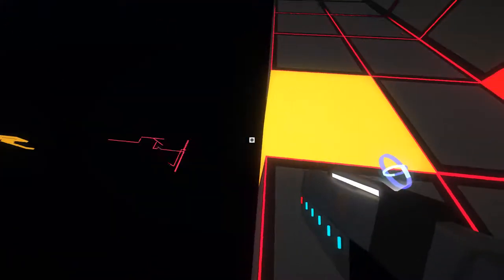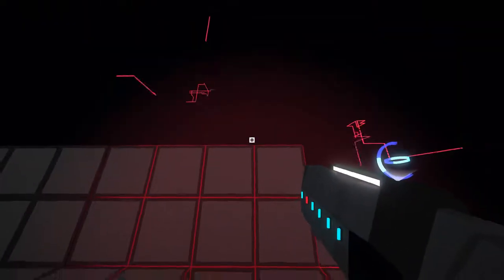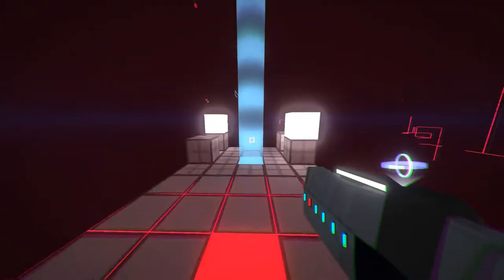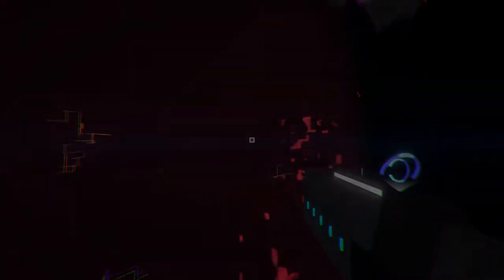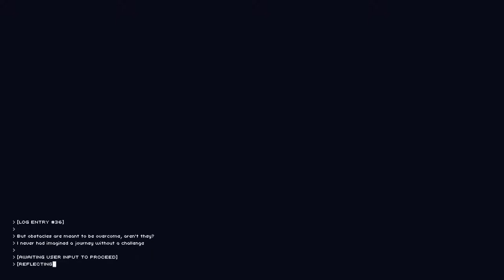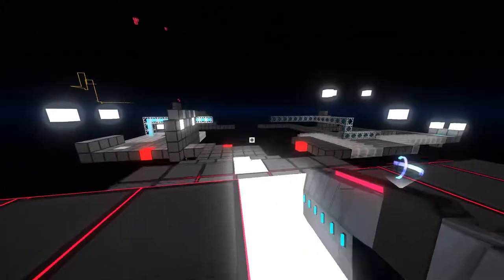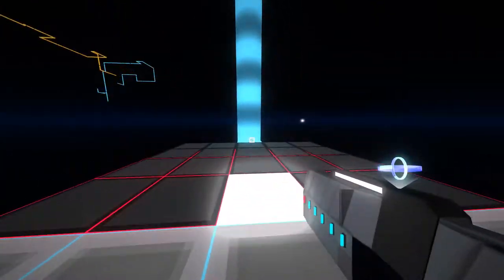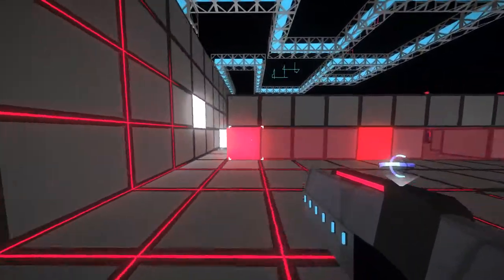[Let's Play] Fabric - Episode 5 "Spacetime Circuits"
And the mystery of the Green Block is finally unveiled.